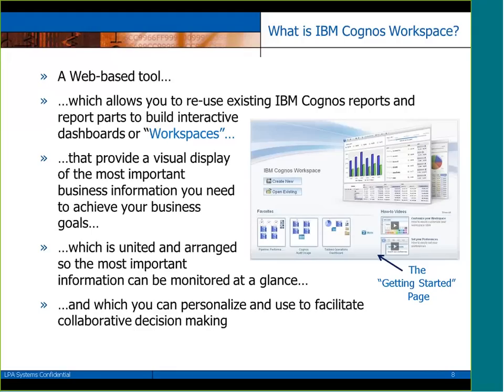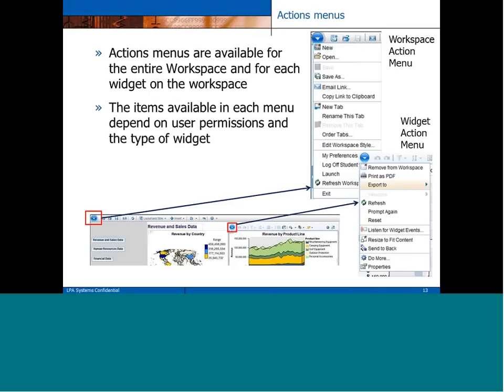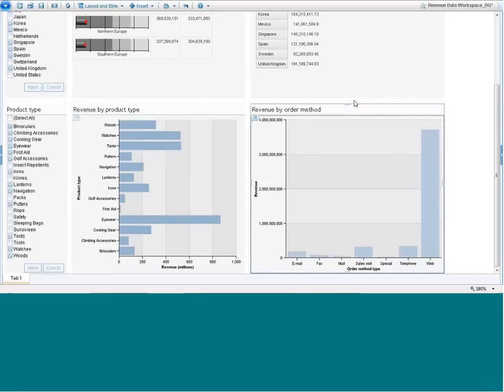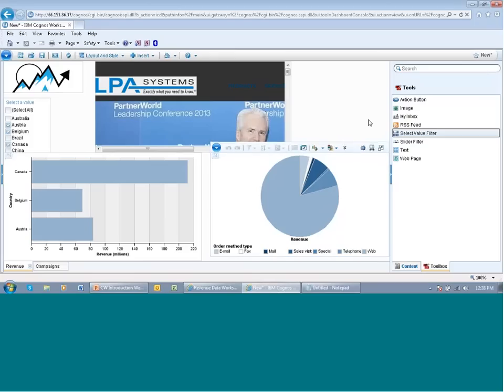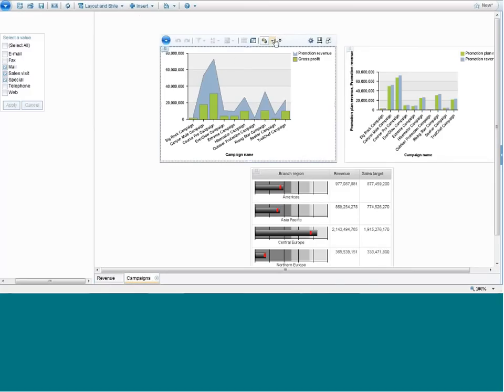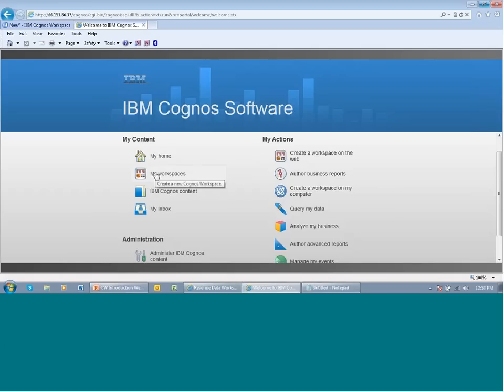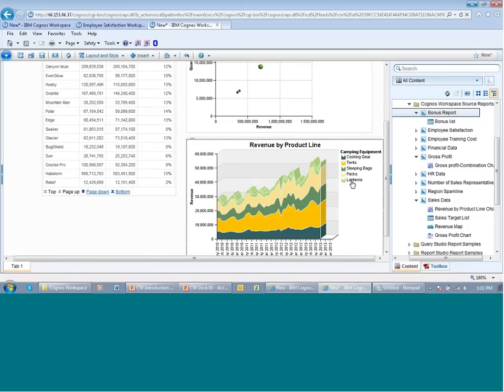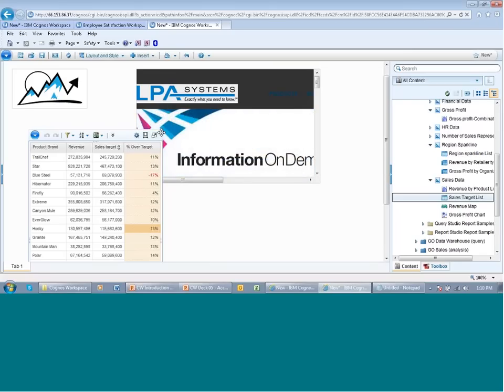Webinar: Introduction to Cognos Workspace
Recording of our 6/13 Introduction to Cognos Workspace Webinar
to register for future webinars

Cognos Workspace is a web-based tool that is part of the IBM Cognos 10 family.  It allows your end users to leverage existing reports to create sophisticated dashboards ("workspaces") that provide at-a-glance insights and facilitate collaborative decision making.

LPA's "Introduction to Cognos Workspace" webinar will provide you with an overview of the tool and its capabilities.  Through the creation of a simple dashboard and a discussion of personalization, security and infrastructure this webinar will help enable you to determine when and how to deploy this capability to your enterprise.